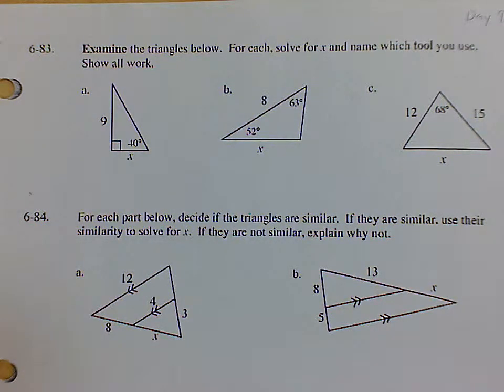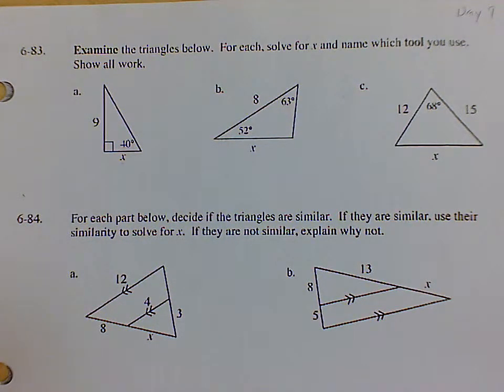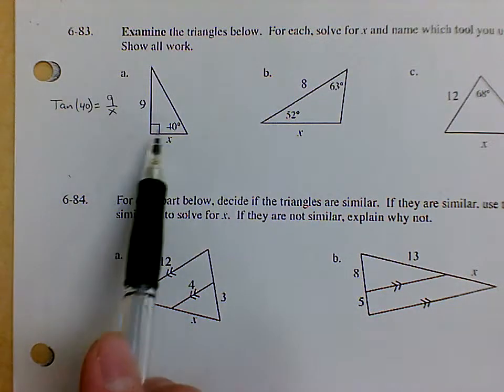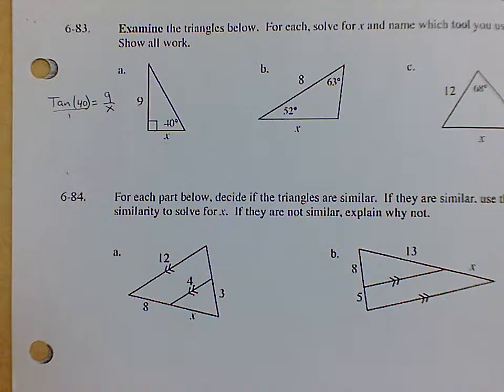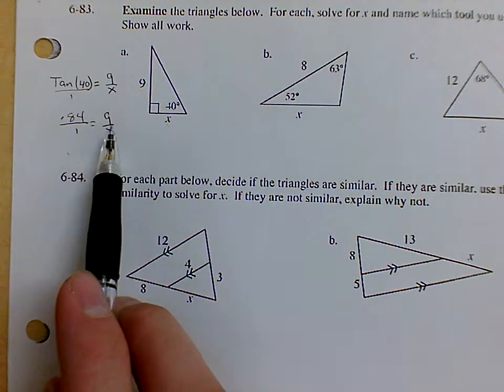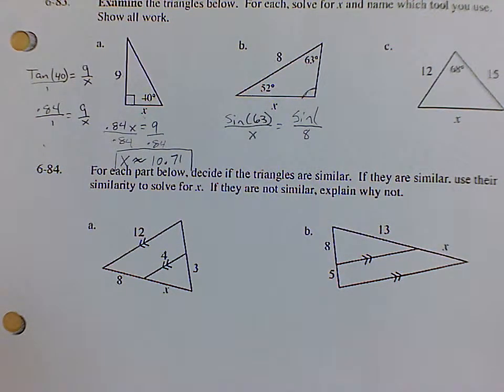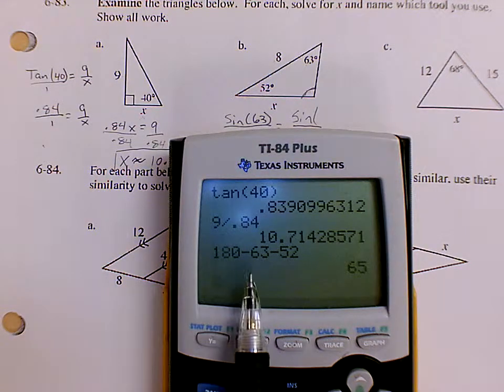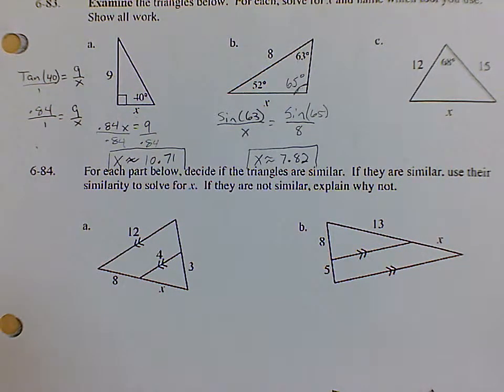G CW 6.9 Question 83